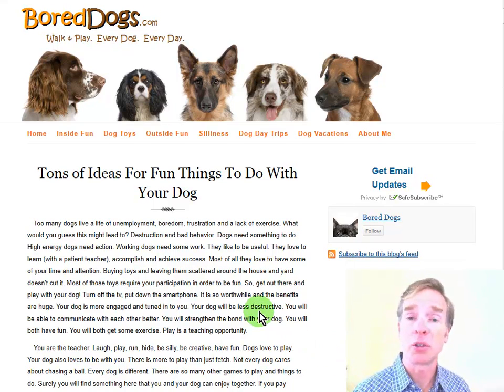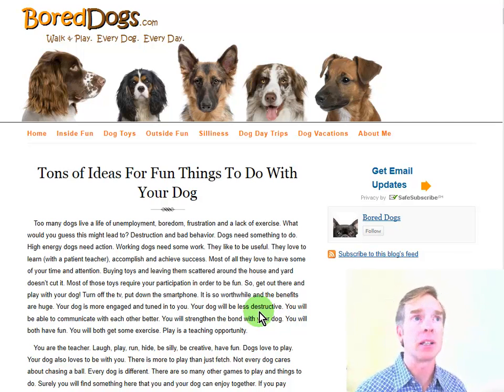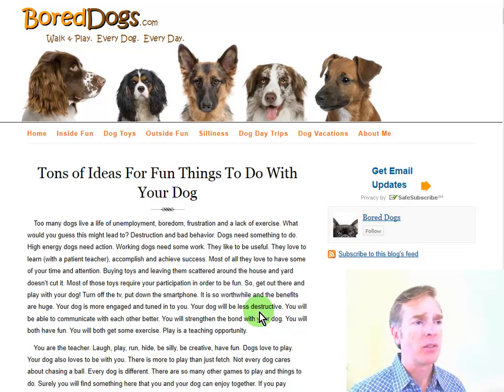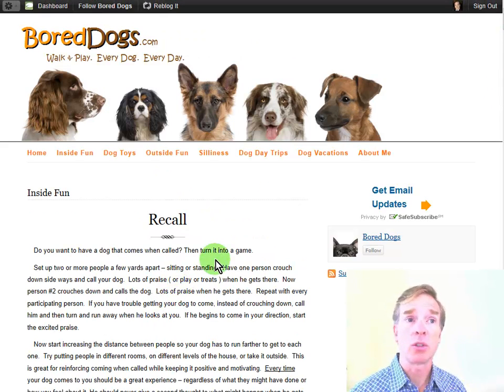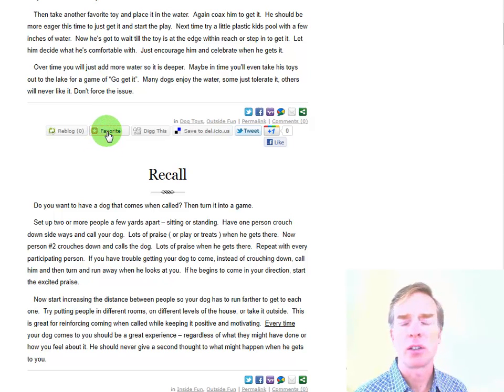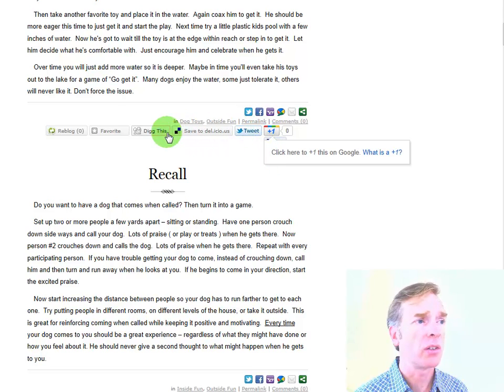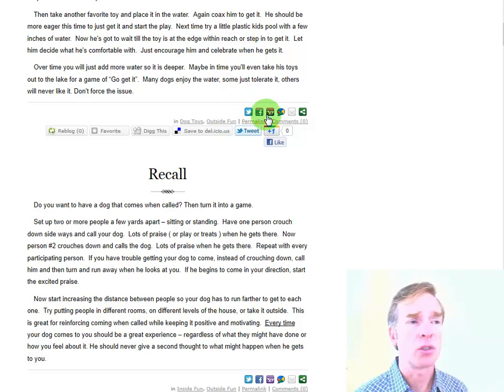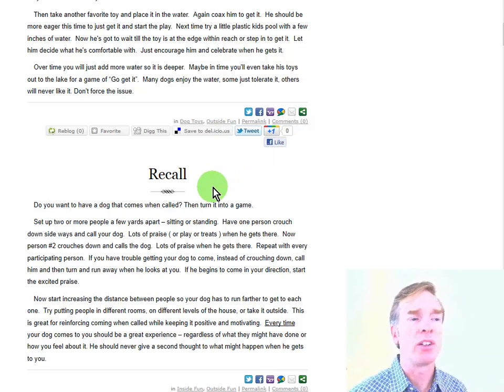Video Web Site Review of BoredDogs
- ClickMillionaires.com host Scott Fox reviews a new website offering dog exercises, dog toys, and dog care tips and products.

This free video web site review for ClickMillionaires.com member Lisa reviews the design, SEO, product strategy, usability, user interface, layout and marketing appeal of this new dog exercise website to offer redesign recommendations that will help Lisa make money from advertising or product sales.

Personalized expert recommendations for improving web site product presentation are included in this custom video review.

or get your own personalized expert website design review video today!